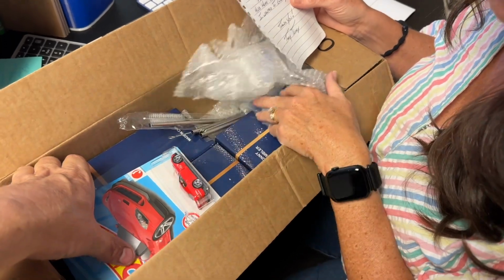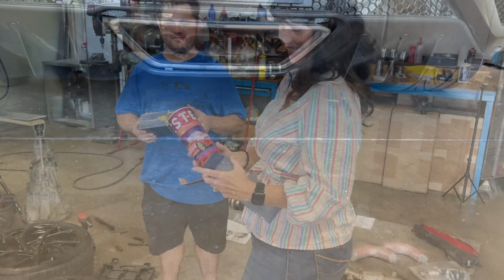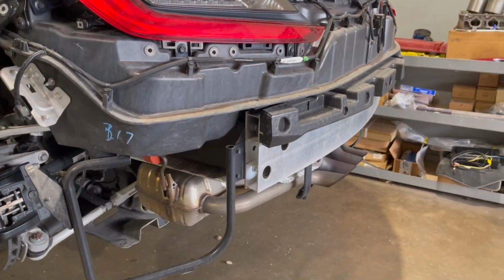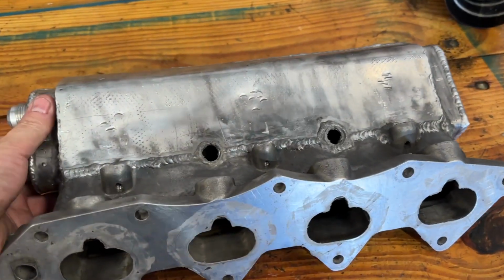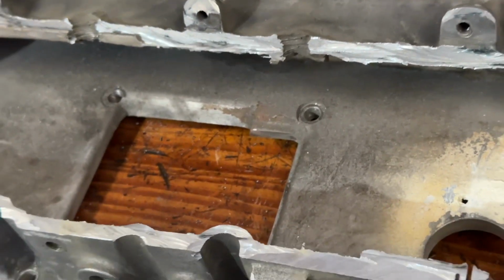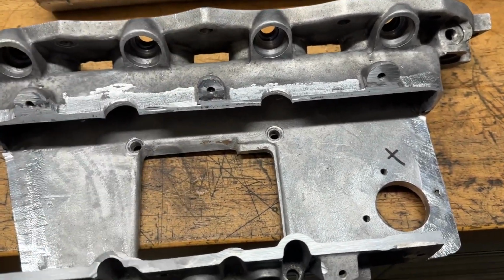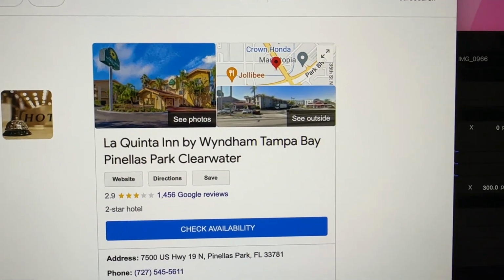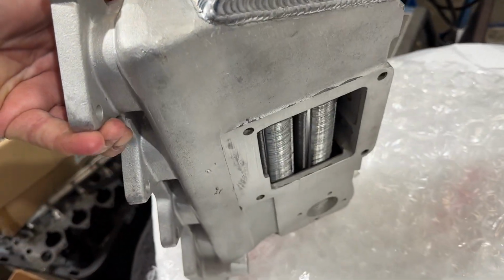NSX SOS Lowering Kit, S2000 Repair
I wanted to share another NSX with you.  This beautiful Mirror Black NSX looks so much better with some simple but effective mods

An S2000 gets some much needed maintenance .

Update on the LHT Event